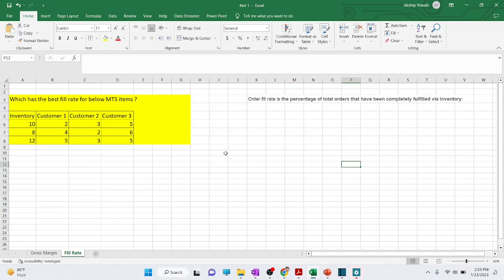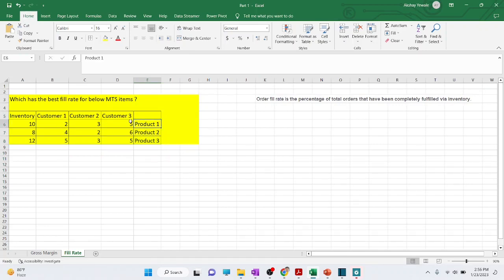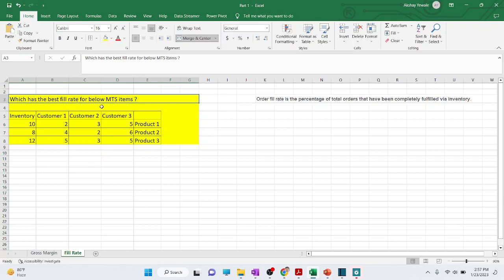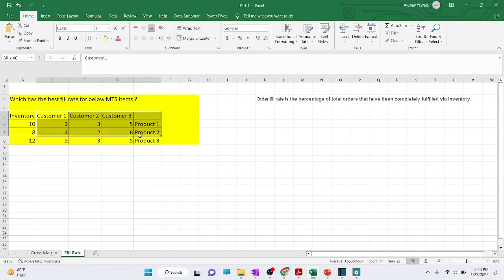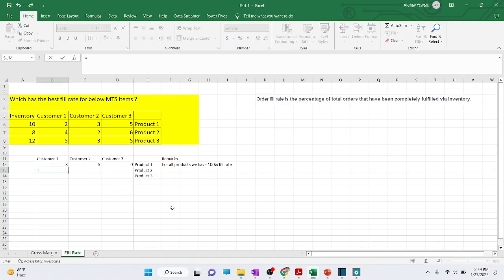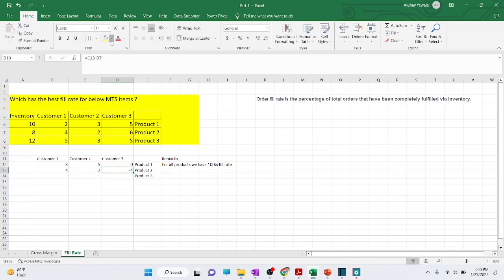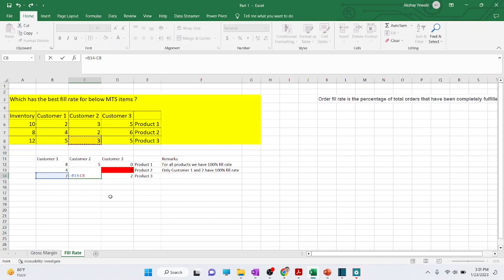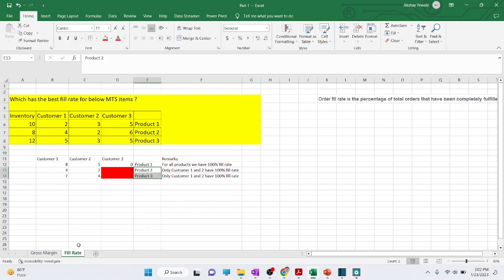Item Fill Rate Calculations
I provide professional mentorship on TopMate .
Career Guidance , Interview Prep Tips , Supply Chain Certifications tips , Udemy Course Creation , Resume Review etc
Enroll In the Full Course On Udemy and Get A Certificate.

Udemy Course Link For  -
APICS CPIM Preparation- Maths Problem Solving Guide -

Checkout my other courses on Udemy:-

Top Rated Courses:-

1. CPIM (certified in planning and Inventory Management) Preparation-

2. Demand Forecasting-Supply Chain: End-to-End Guide

3. Demand Planning & Forecasting - Best Practices-

New Launch Courses:-

4. Demand Planning-Supply Chain: End-to-End Guide -

5. Production Planning  - Best Practices -

6 .Practice Quiz -CPIM( Certified in Planning & Inventory Mgmt).

7. APICS CPIM Preparation- Maths Problem Solving Guide -